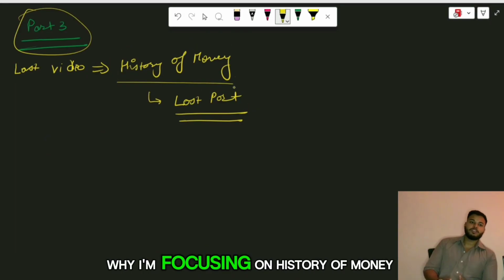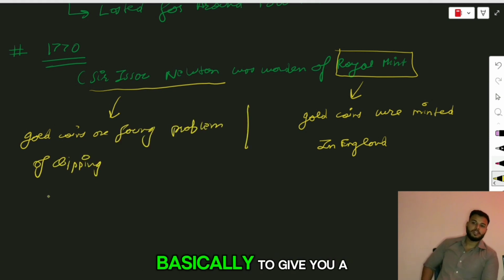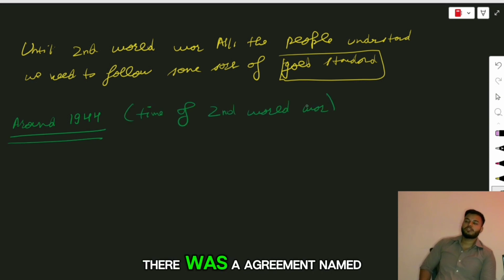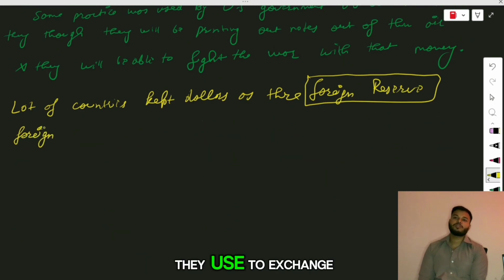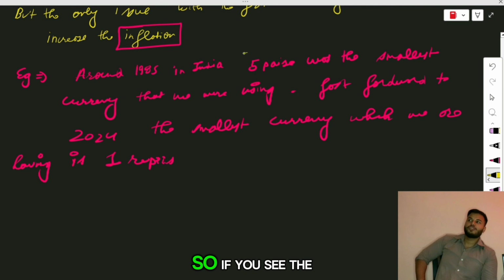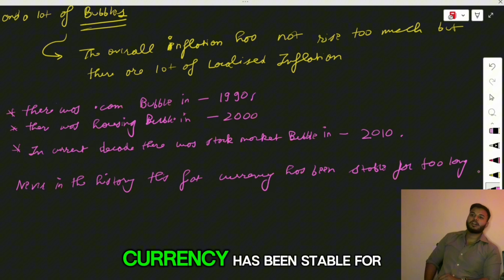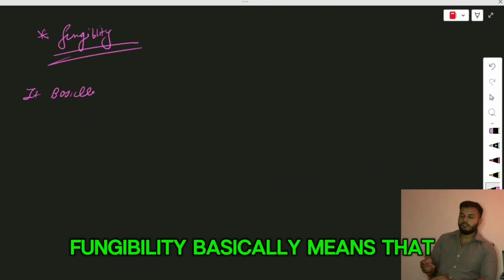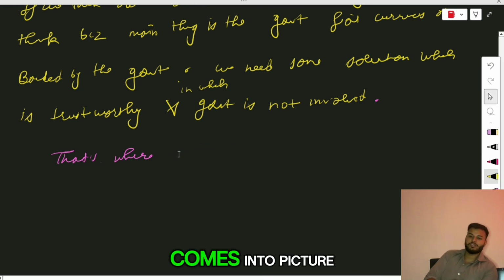The Rise of Cryptocurrency: Navigating Beyond the Constraints of Fiat Currency @BitXplosive Part 3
Welcome back to @BitXplosive , where we conclude our 'History of Money' series with a deep dive into the evolution of currency and the rise of fiat currency. In this final instalment, we unravel the pivotal moments that led to the departure from the gold standard, particularly the decision by President Nixon to abandon it entirely after the Vietnam War. We explore the implications of this shift, including the concept of fiat currency and the emergence of modern monetary theory.

But what exactly is fiat currency? Join us as we dissect its meaning and delve into the mechanics of currency creation. From understanding foreign reserves to the significance of currency printed by fiat, we explore the intricacies of our modern financial systems.

Building upon concepts introduced in the previous parts, we scrutinize whether fiat currency holds the essential properties of money discussed earlier. We examine the factors that underpin its value, exploring the delicate interplay between government policies, supply, and demand dynamics.

However, despite its widespread adoption, fiat currency falls short as a reliable store of value—a deficiency that has spurred the need for alternative solutions. Enter cryptocurrency! Discover why cryptocurrencies have emerged as a compelling alternative to fiat currency, offering unique advantages in terms of security, transparency, and decentralization .

Join us on this enlightening journey through the annals of monetary history, where the past illuminates the present and guides us towards a future shaped by innovation and decentralization .